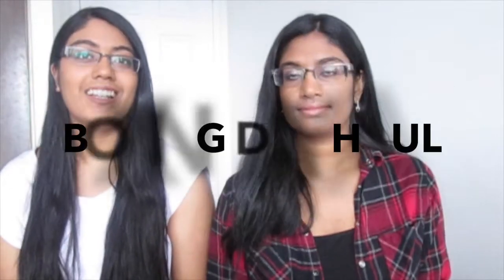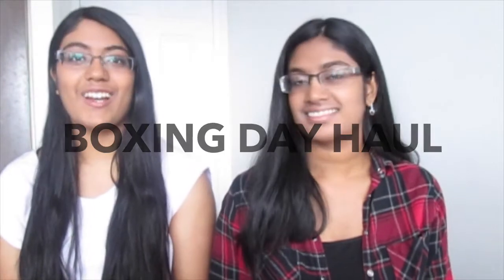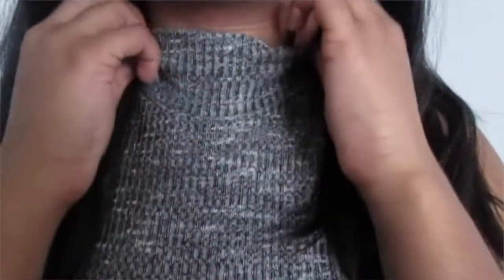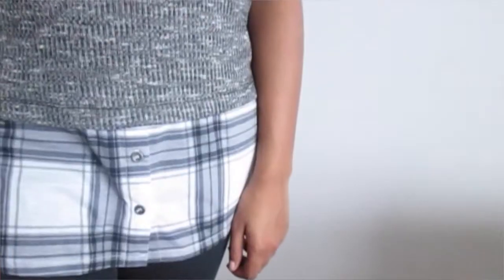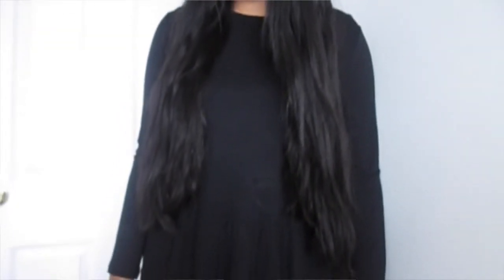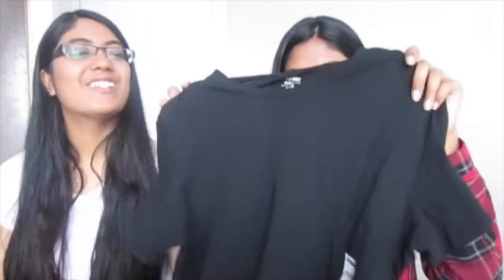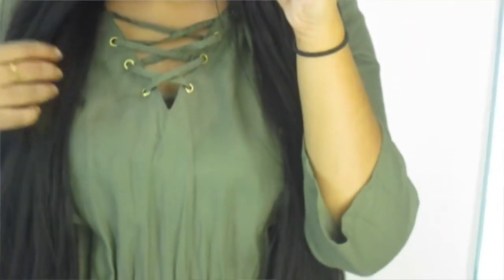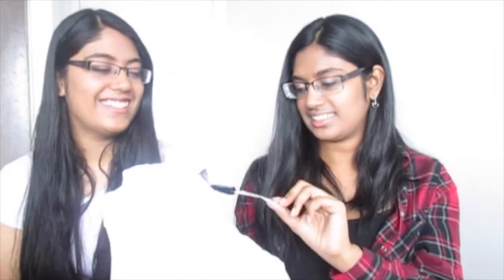Boxing Day Haul | FloralStud1216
Hey guys, heres what we bought on boxing day!

XOXOXO
FloralStud1216